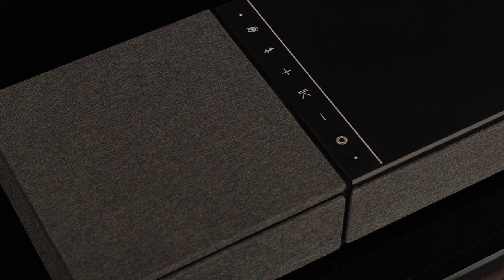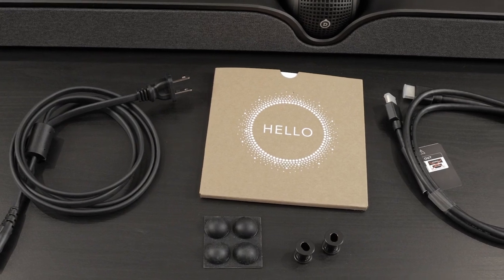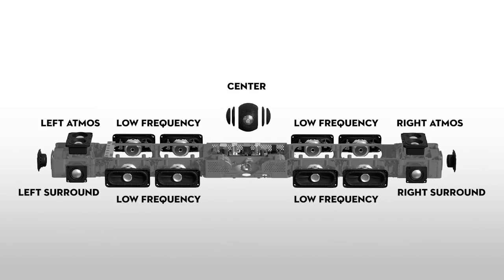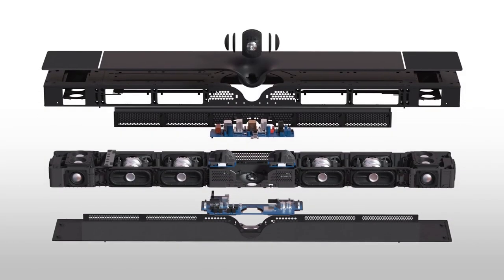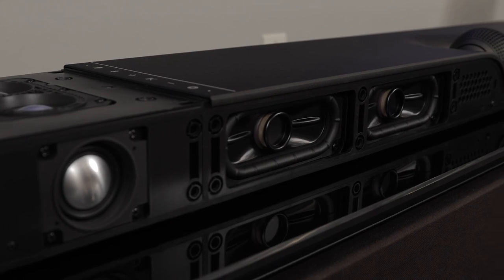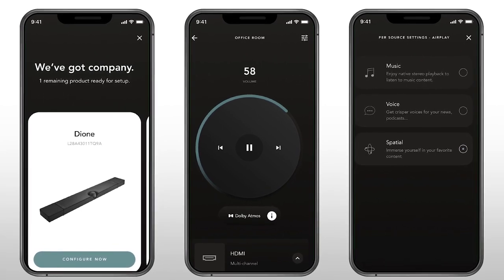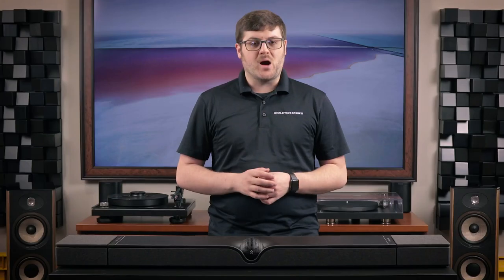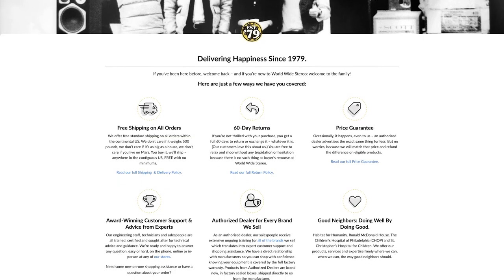Review: Devialet Dione Dolby Atmos Sound Bar - 2022 High End Sound Bar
Watch our review of the new Devialet Dione sound bar. This high-end sound bar creates an immersive 3D 5.1.2 surround sound listening experience that sounds incredible.

Contents of Video:
00:00 - Intro
00:29 - Brand History
01:11 - What's In The Box
02:15 - Design
02:40 - Dione's Core Technologies
07:49 - Devialet App
08:23 - Testing The Dione
10:01 - Final Thoughts
11:01 - Outro